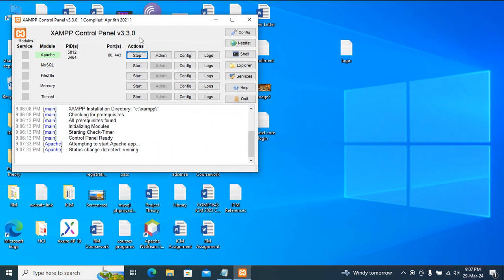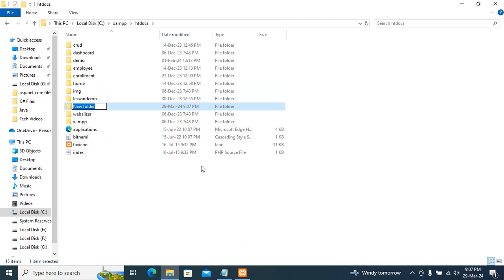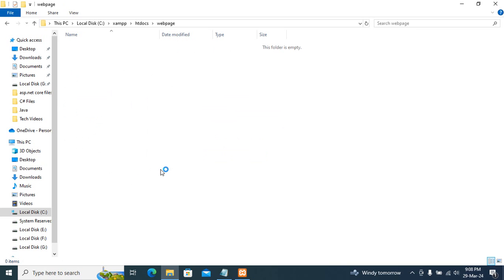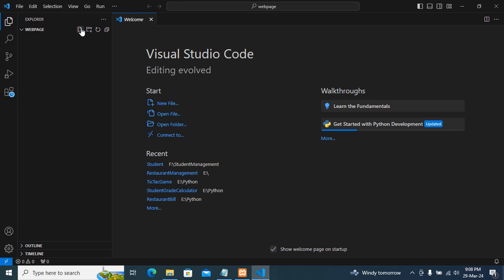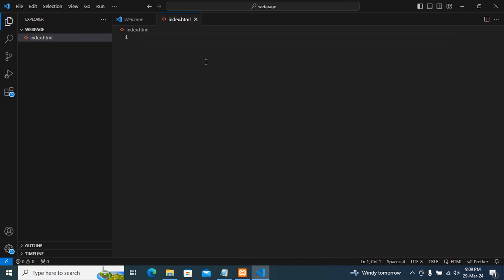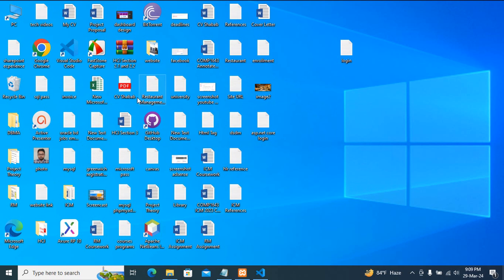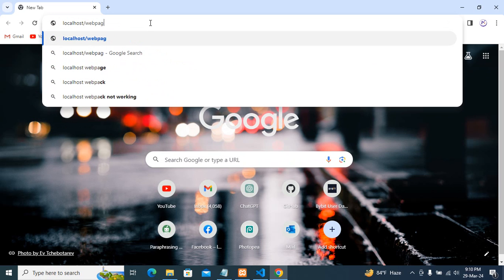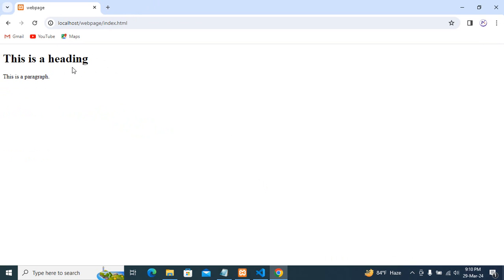How to Run Html File Using Xampp and VS Code | How to Open Html File in Browser with VS Code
Hello guys, in this video, learn how to run html file using xampp and vs code
First, open xampp control panel and start apache, then go to xampp folder and then go to htdocs, create a folder without giving space, then open with vs code. After that, create new file index.html. Put the html tag code and save the file.  Now open any browser and type localhost/webpage/index.html